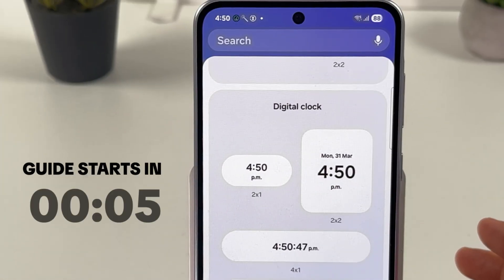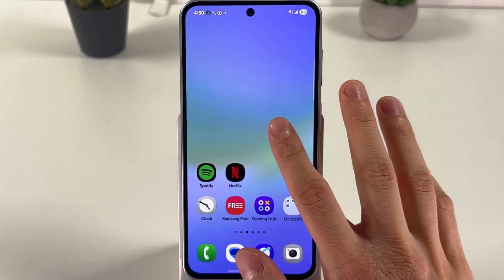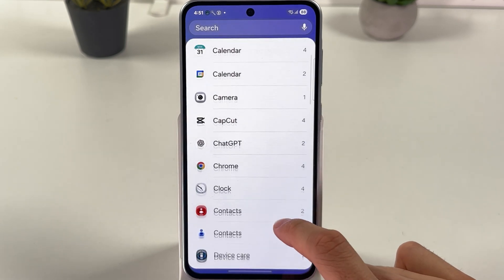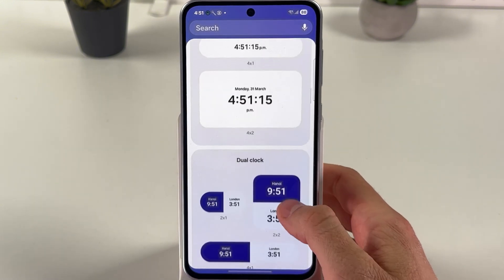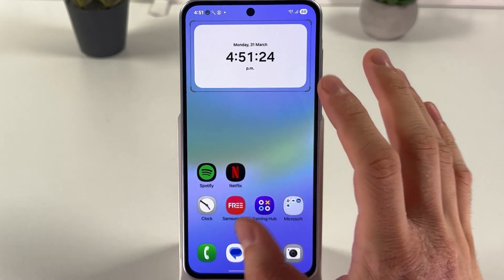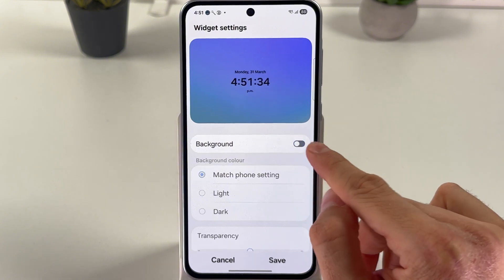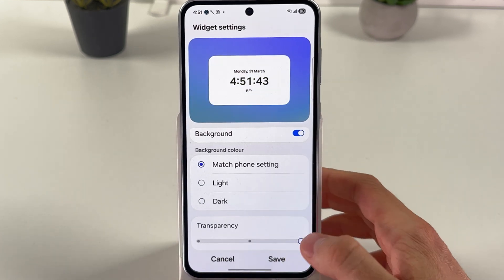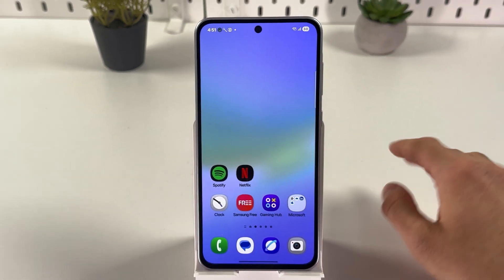Samsung Galaxy A36 Guide - Easily Add a Clock Widget to Your Home Screen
Learn how to seamlessly customize your Samsung Galaxy A36 by adding a stylish clock widget to your home screen. This video guide provides a simple, step-by-step walkthrough on selecting, adding, and personalizing your clock widget, including tips on how to utilize the 'Dark Mode' feature and adjust transparency for that perfect aesthetic. Perfect for personalizing your phone's interface and enhancing functionality, tune in to discover handy shortcuts and settings that make your Samsung experience uniquely yours.

This video also covers the following topics:
Samsung Galaxy A36 - Instructions for Adding a Clock Widget to Your Home Screen
Easy Steps to Place a Clock Widget on the Home Screen of Your Samsung Galaxy A36
Guide to Installing a Clock Widget on Samsung Galaxy A36's Home Screen